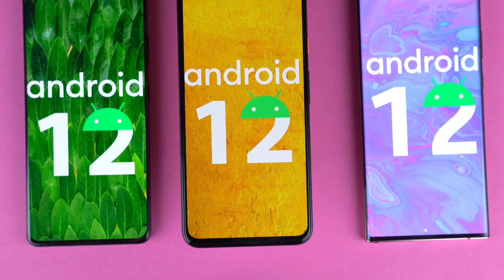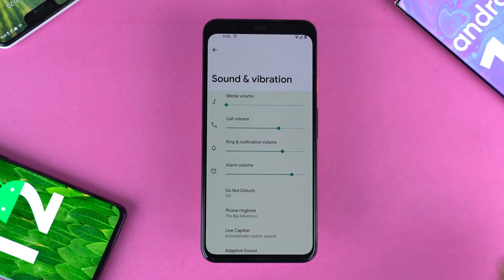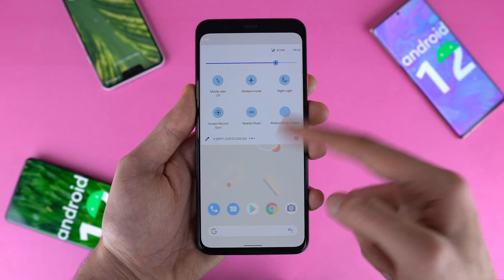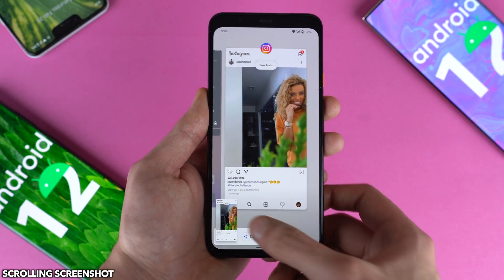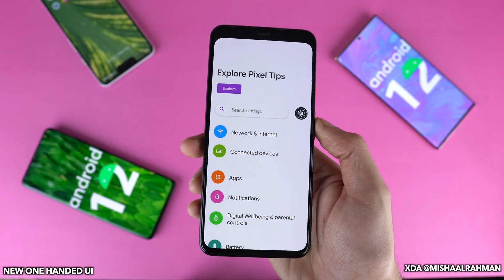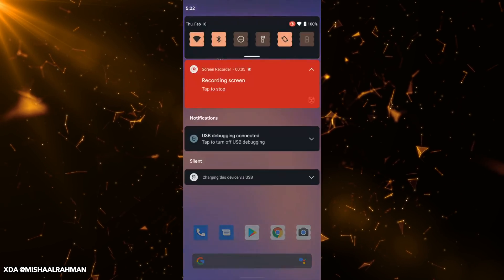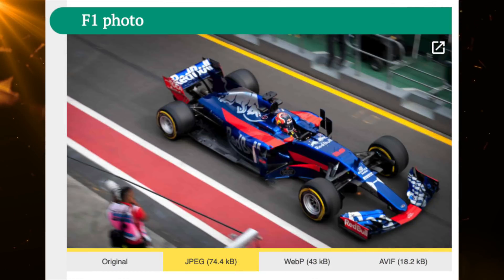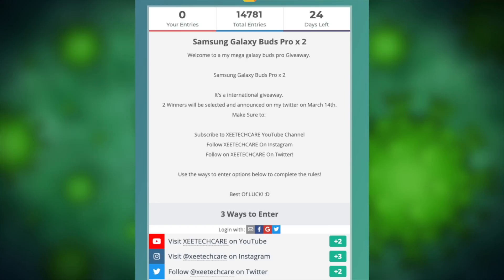Android 12 OFFICIAL - New Features & Changes! DP1 Review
Android 12 Review OFFICIAL. Developer Preview 1 New features & changes! All new theme engine, Privacy indicator, better gaming experience & More!